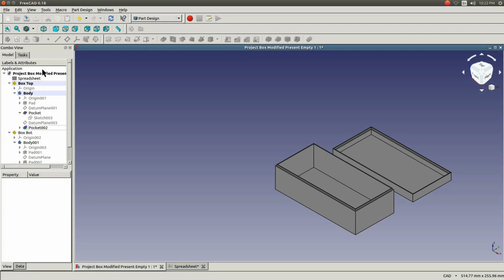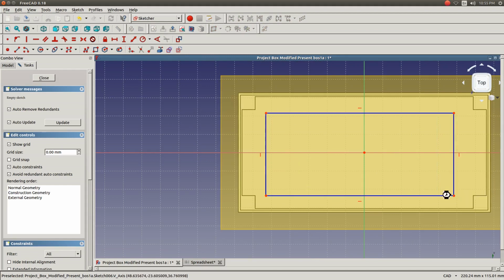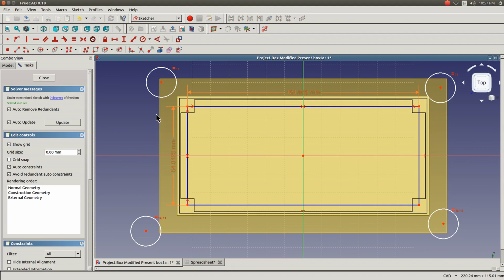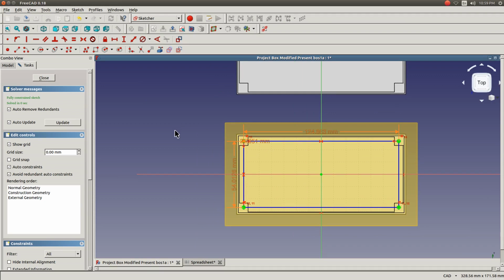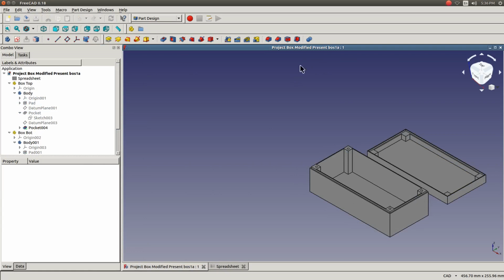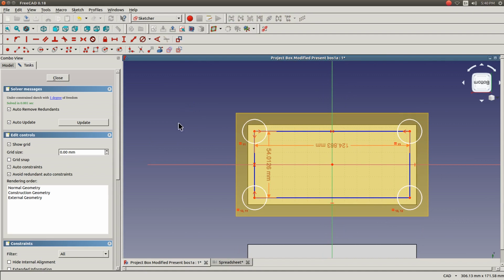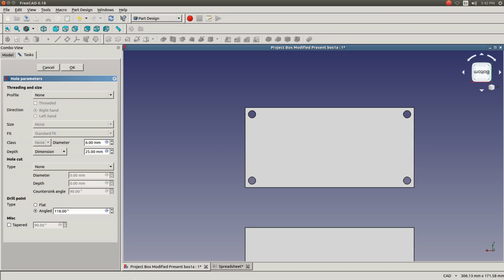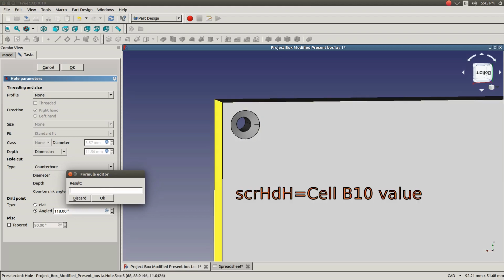Crazy Simple 3D Printed Enclosure with FreeCAD 0.18 Parametric Design Part 6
Like so many of my 3d printing and freecad tutorials, I attempt to solve a real world problem while demonstrating how to use FreeCAD and 3D printers. 3D printing has become the go to method for creating objects which previously required machining. In this series I'll introduce you to its spreadsheet, equations, and parametric design. As you observe the model, notice the way the internal cavity has been filleted. This is no accident. Instead of converting the model to a mesh, which is the usual method, it's now quite easy to use the path workbench to generate CNC code for machining. This can be used for such items as machining a rough casting. For embedding in a casting design to facilitate a compartment to contain control electronics in an otherwise hostile environment. Obviously the list goes on from here.